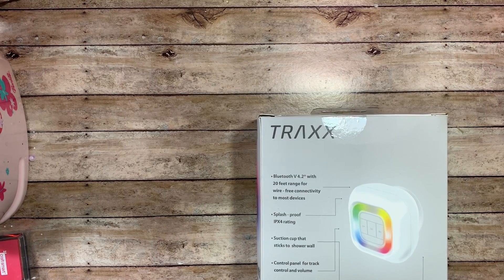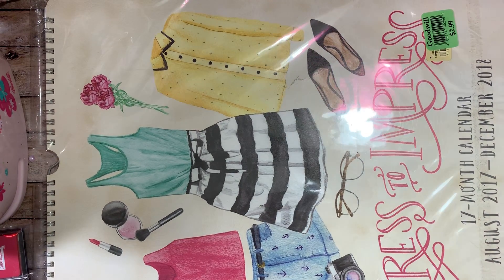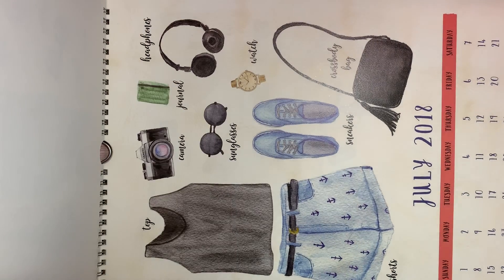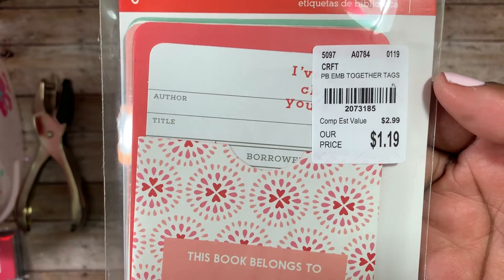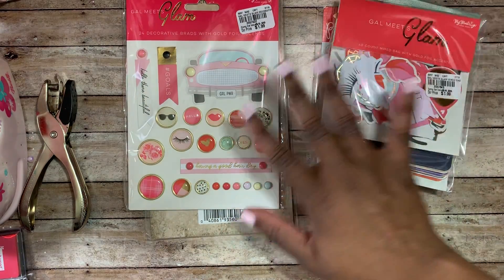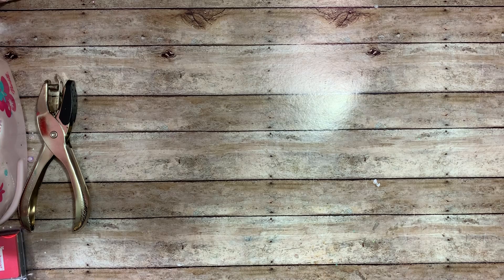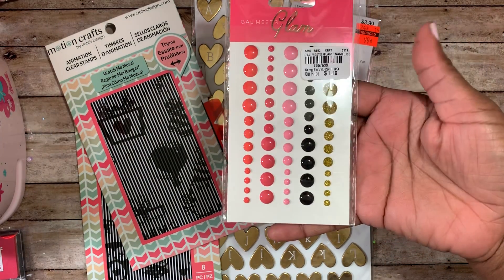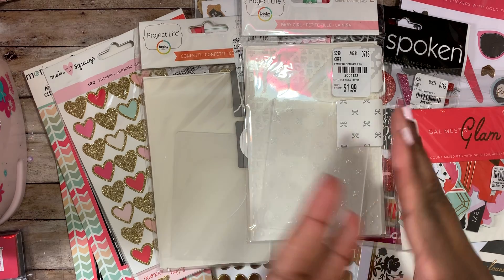💕Goodwill and Tuesday Morning Haul~plus a surprise so watch till the end 😊💕 Giveaway Closed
xoxo
Glo

Here are the rules:
1. Know that I appreciate you all!!
2. Open to U.S and International ( International winner will get a $20.00 U.S. PayPal credit)
3. Please leave your country in your comment
4. Go over to my Instagram: GlowyCakes and follow me there..I will follow you back if you leave your Instagram name in the comment section. If you don’t have Instagram that’s okay too just say that in your comment
5. In your comment tell me how you came up with your YT or Instagram name or both if they are different.
6. Give me a thumbs up on the video
7. Be a subbie
10. Give yourself a hug for me 🤗